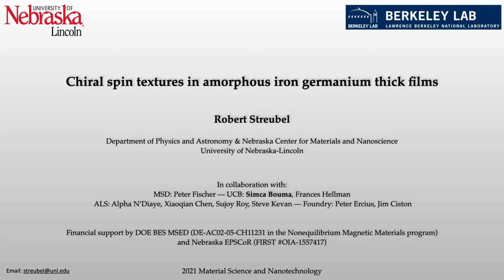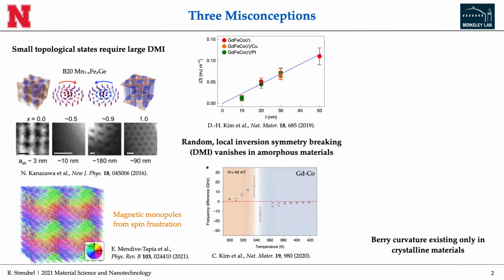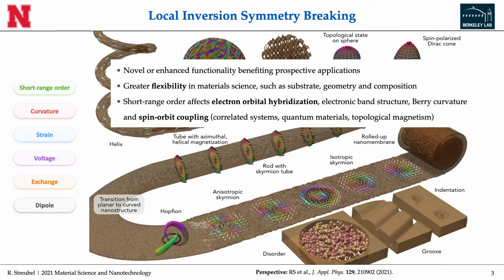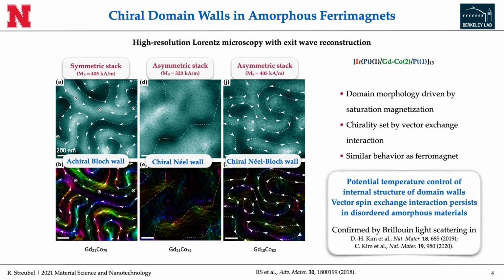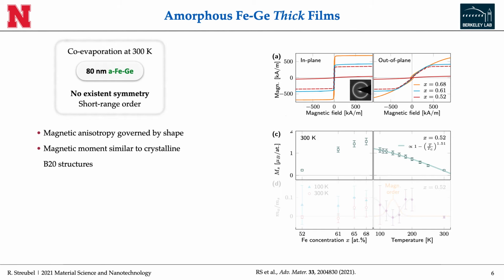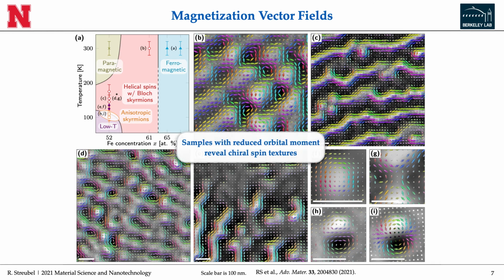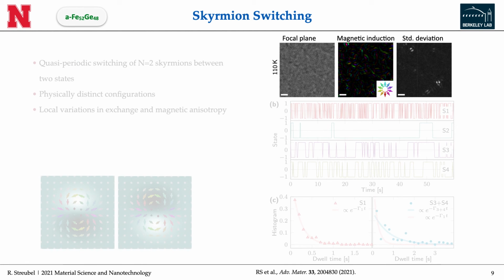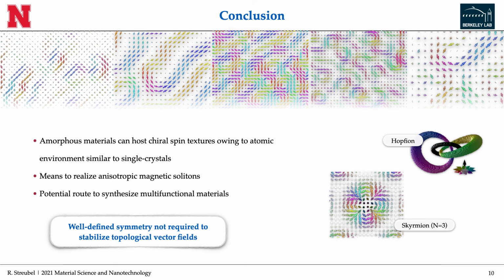Chiral Spin Textures in Amorphous Iron–Germanium Thick Films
Robert Streubel | University of Nebraska-Lincoln, United States